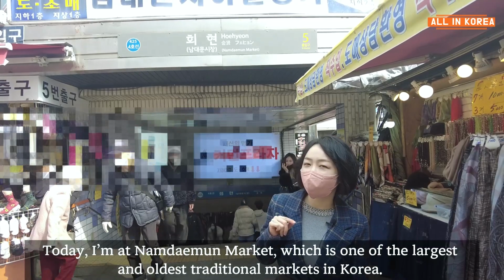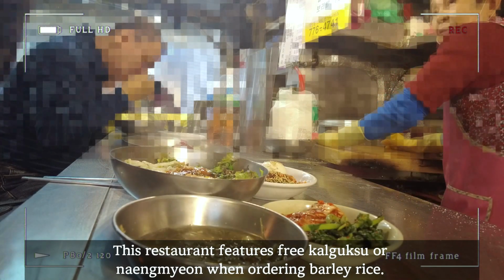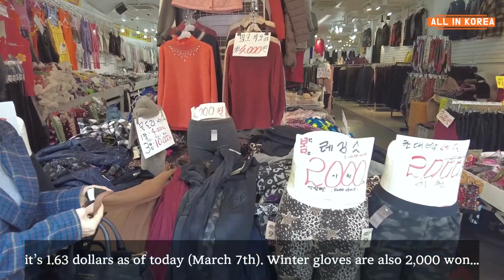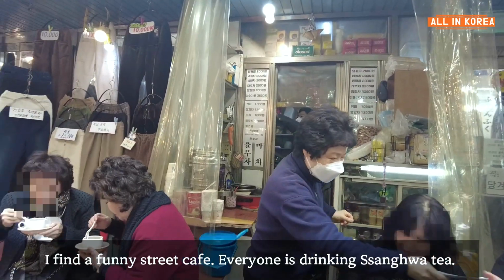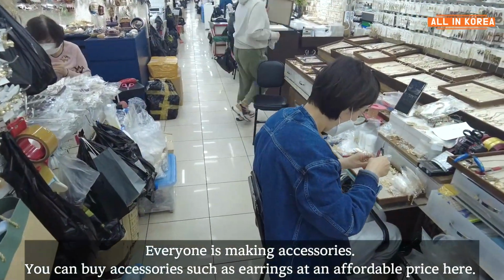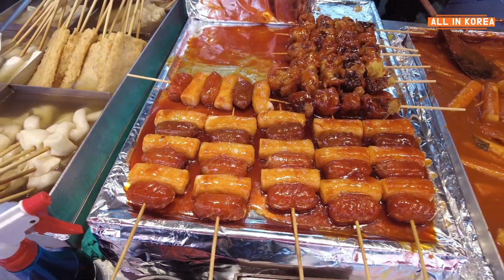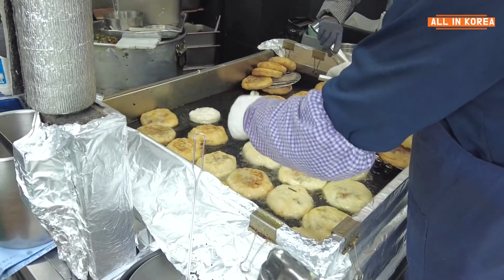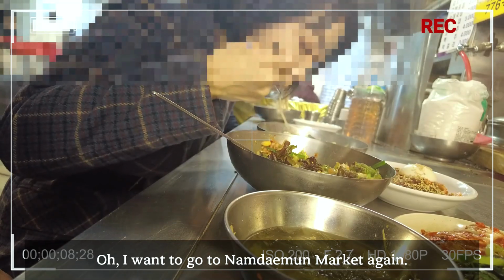If you Don't want to enjoy Namdaemun Market, trip to Korea, Don't watch this video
Hello. I’m Rebecca from All in Korea telling you everything about Korea. Today, I’m at Namdaemun Market, which is one of the largest and oldest traditional markets in Korea.
To go to Namdaemun Market, please come out of gate 5 of Hoehyeon subway station on line 4. Let’s go to Namdaemun Market together.